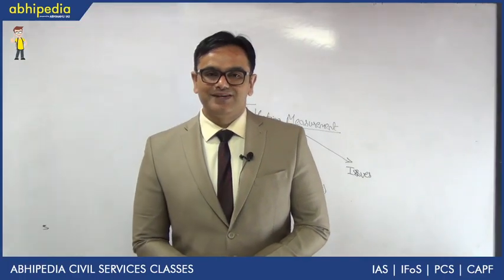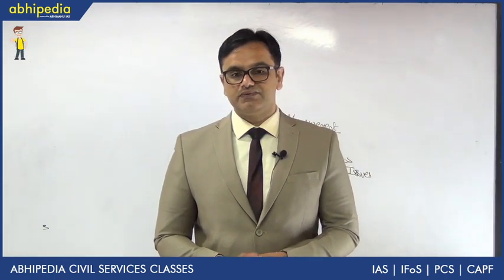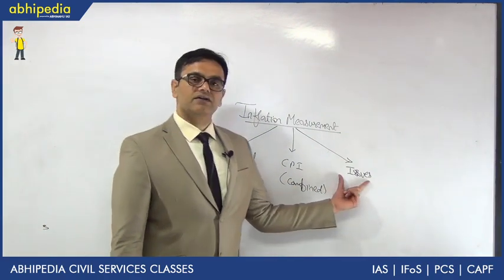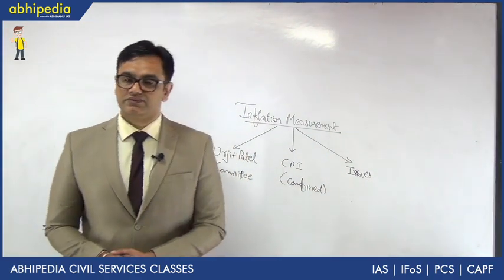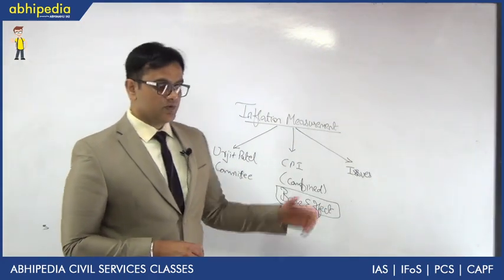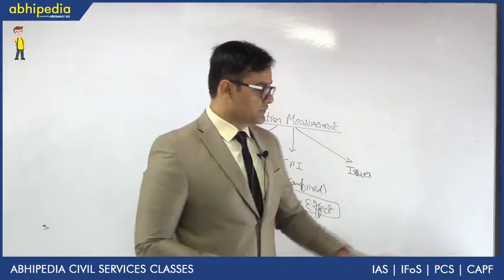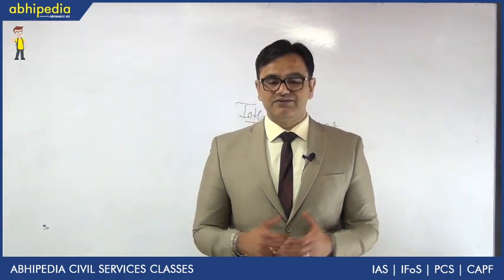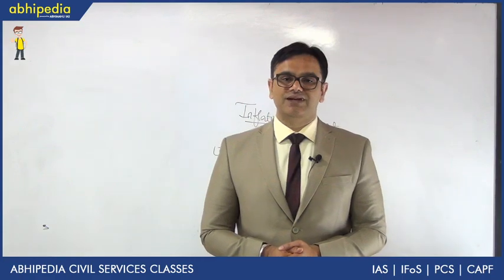Measurement of Inflation in India I Economy I Basic concepts of Economy I By Mr Abhishek Sharma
Abhipedia powered by Abhimanu IAS brings a "Basic concept of Economy "to sharpen your preparation for IAS 2020.